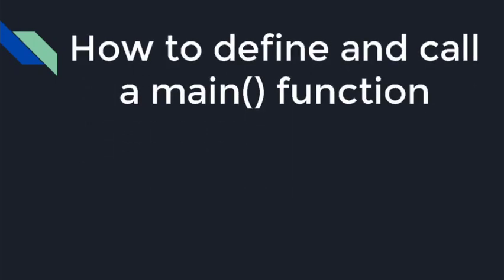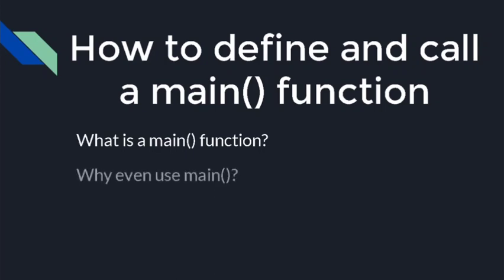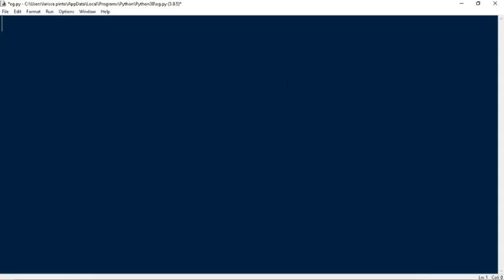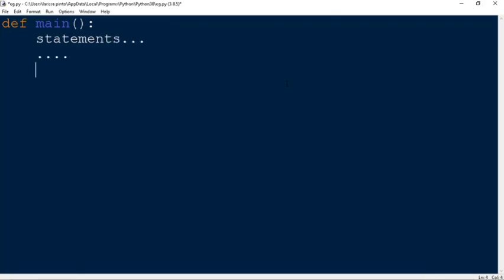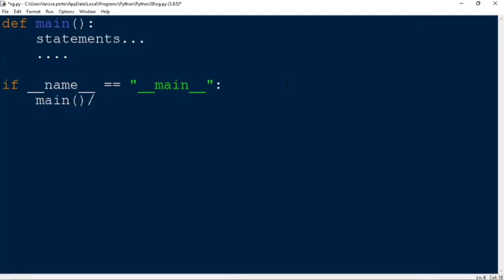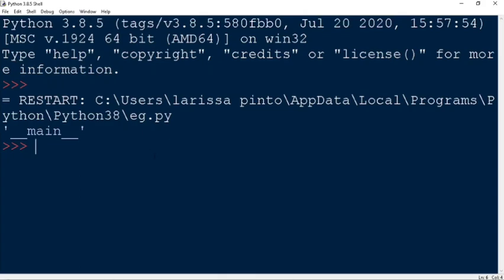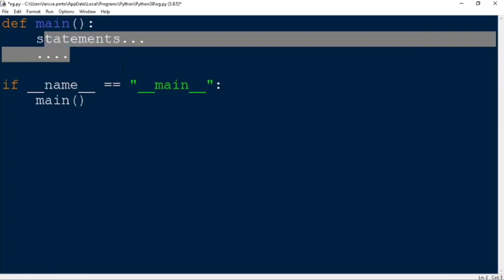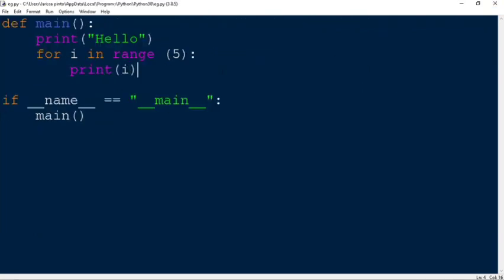How to define & call main() Function in PYTHON !